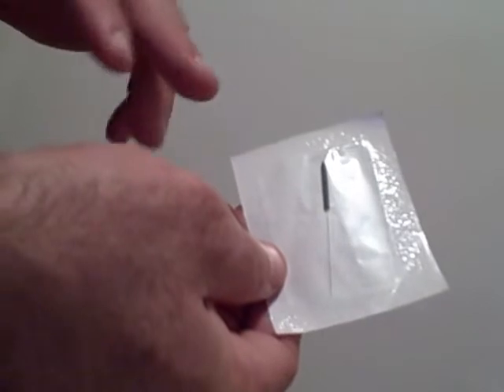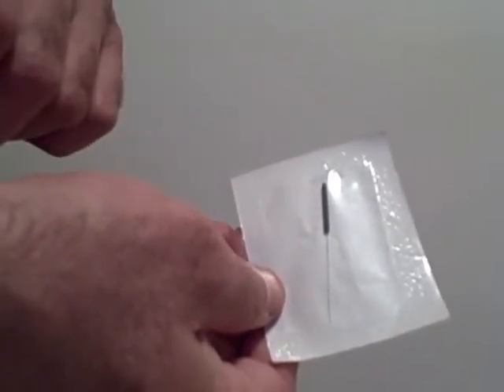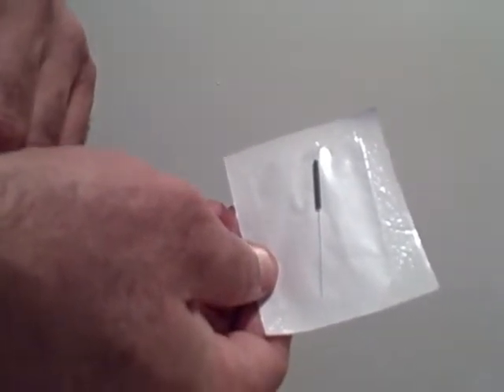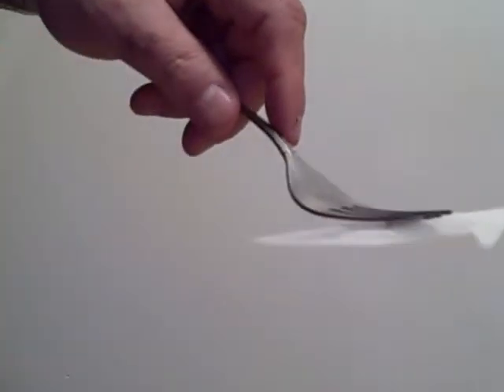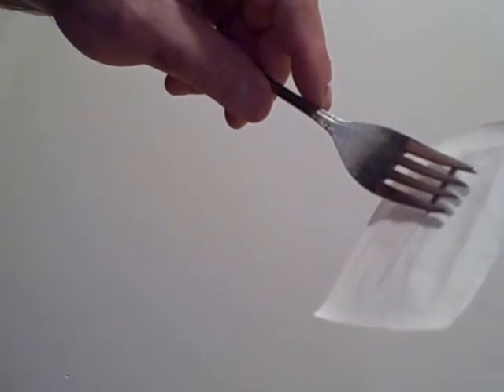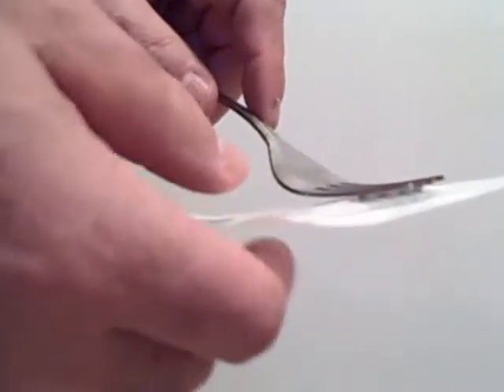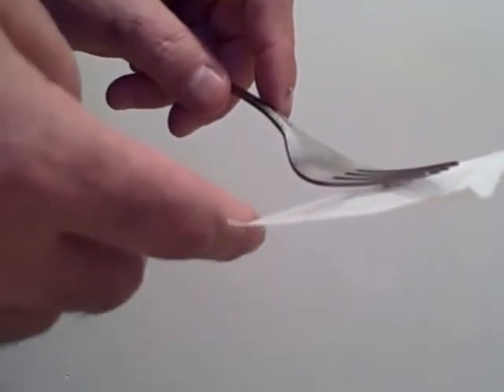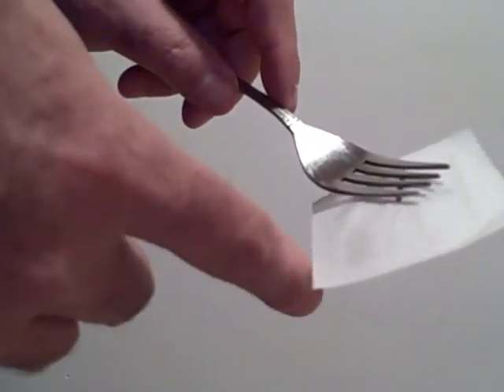SUPERCHARGED! Magnetized Acupuncture Needles!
A breakthrough tool for acupuncturists, this NEW patent pending acupuncture needle is presterilized, disposable and PERMANENTLY MAGNETIZED! Here is the prototype, these will be HUGE for our profession. Watch the vid and learn more.